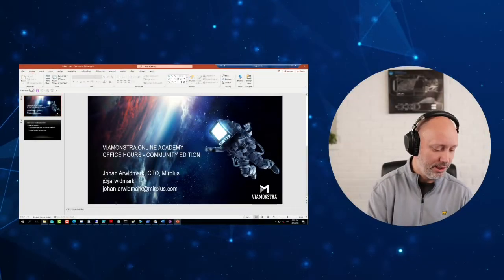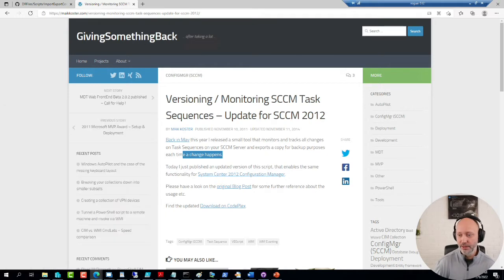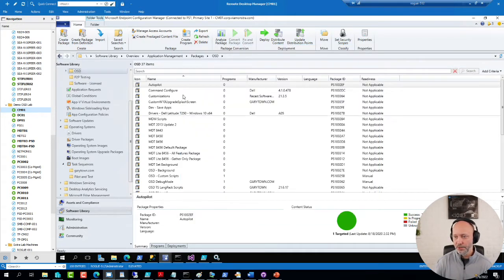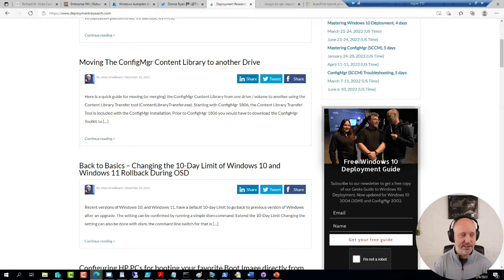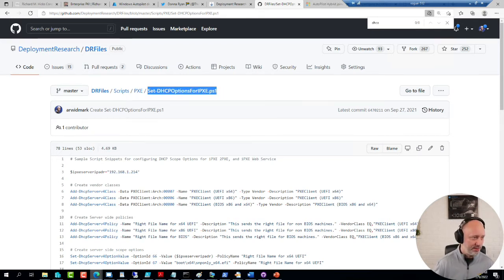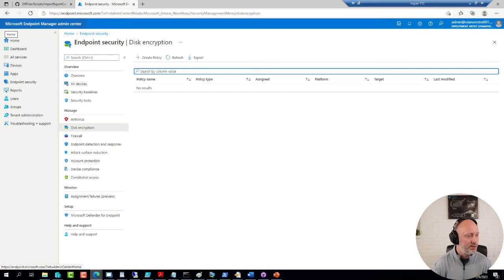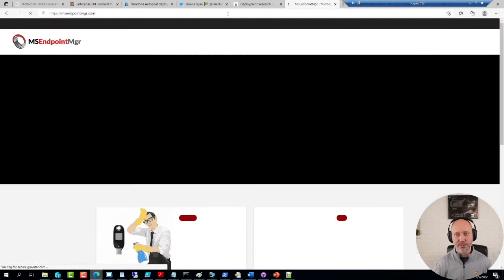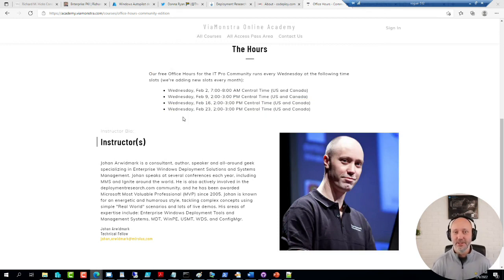2/9/22 ViaMonstra Academy OFFICE HOURS | ConfigMgr, Intune, Azure, PowerShell, MDT, and More!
Join us for Q&A and roundtable discussion on anything related to Windows deployment, MDT, ConfigMgr, or Microsoft Intune. We bring the experts; you bring the questions.